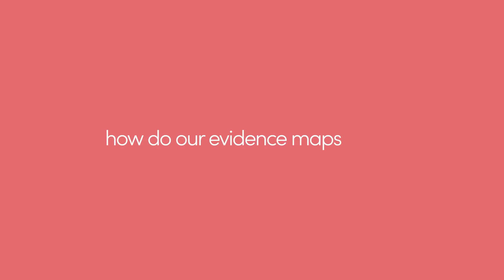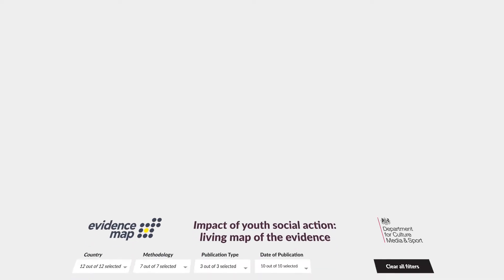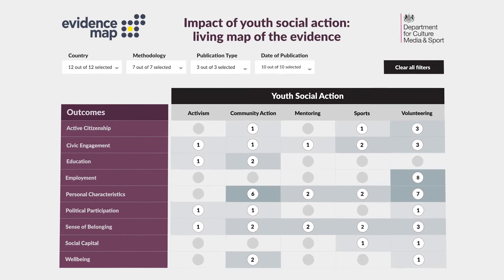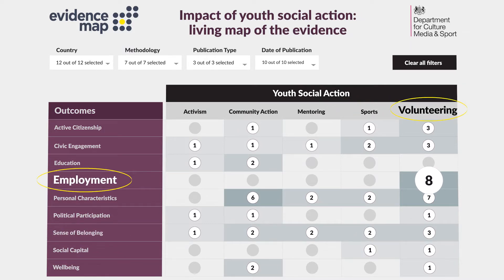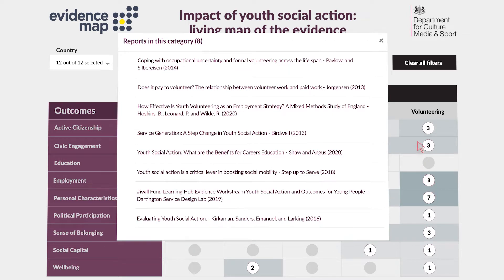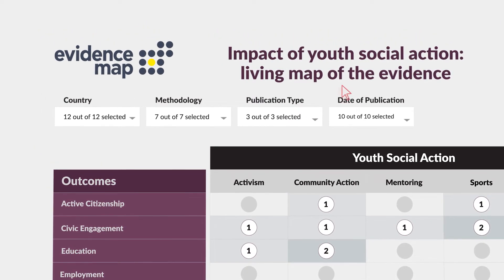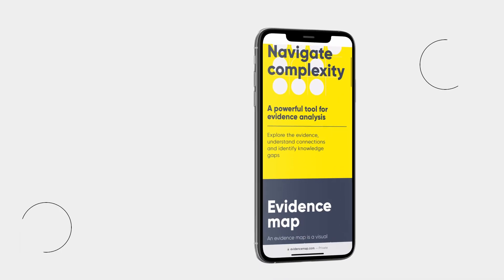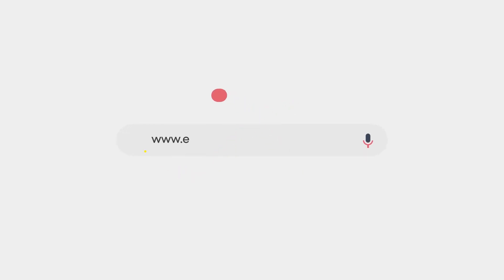Introducing EvidenceMap.com by Alma Economics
EvidenceMap.com by Alma Economics is a powerful tool to explore the research on a topic, understand connections and identify knowledge gaps.

To find out more, visit: EvidenceMap.com